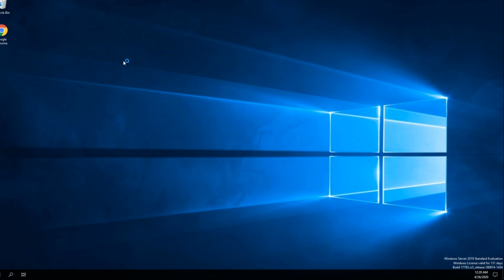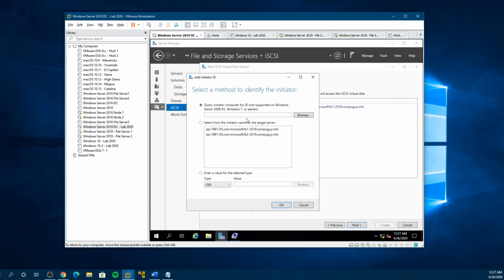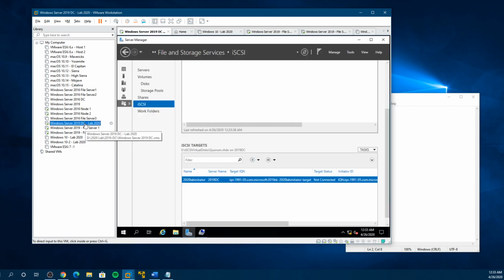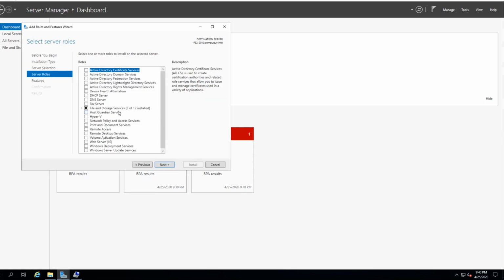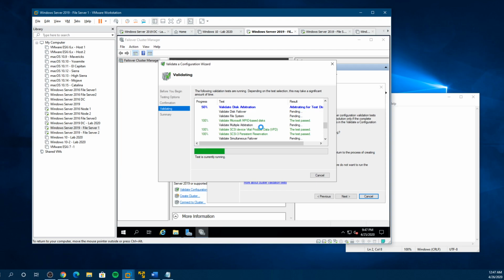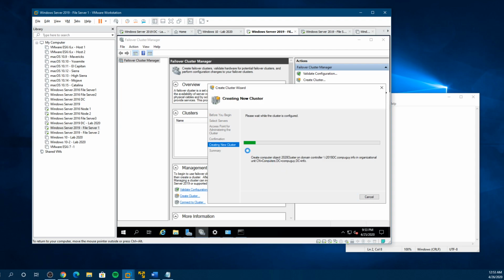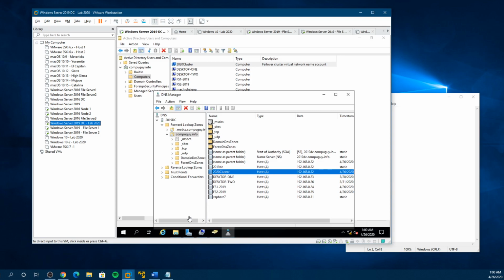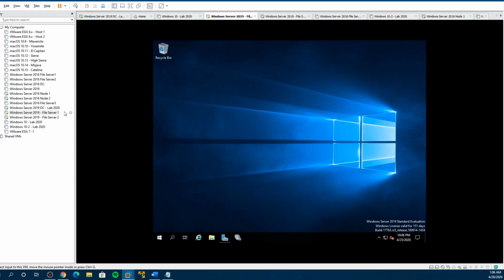Server 2019 Clustering Setup Part 1 of 3 preparing for SQL Cluster, Lab 6 of our Lab 2020 Series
Setup iSCSI server to present disks to hosts
Setup Windows Failover Clustering 2019 for future SQL Cluster Setup